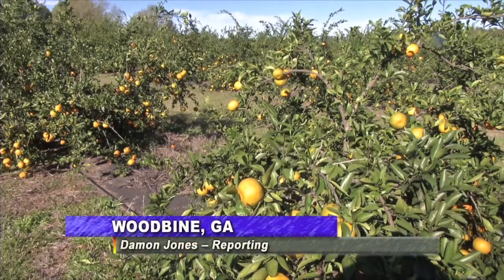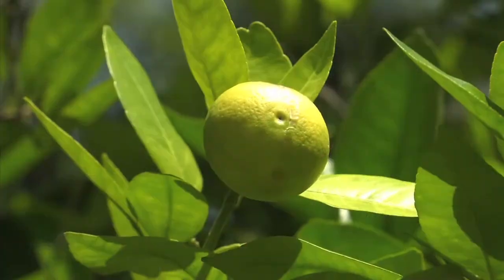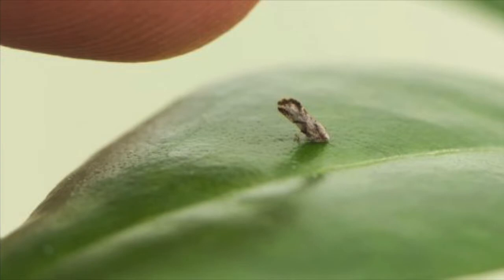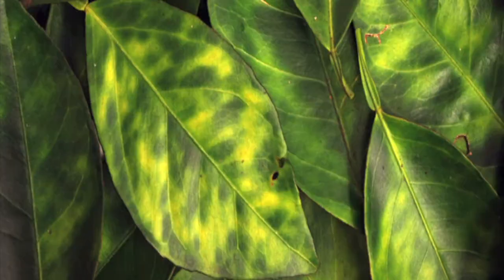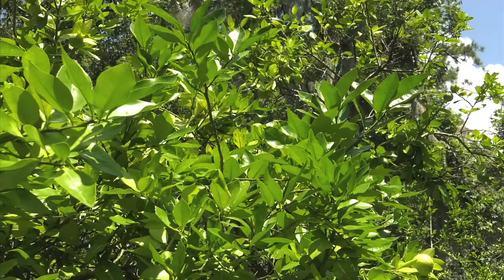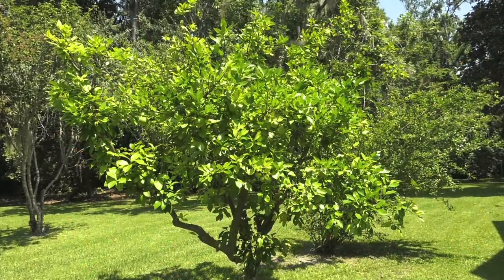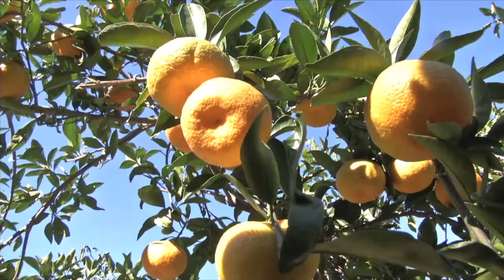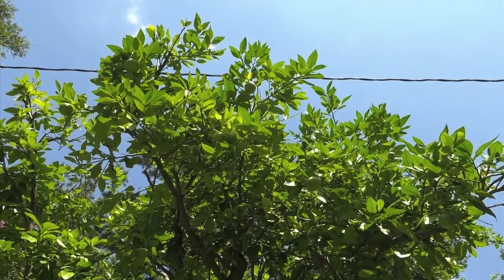Georgia Citrus Growers Need To Be Vigilant About Disease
Discovered in 2005, citrus greening has wreaked havoc on Florida’s orange crop, resulting in more than $3 billion worth of losses. Well now it's a problem Georgia grower need to be on the lookout for as there have been recent signs of it around the state. Damon Jones explains.